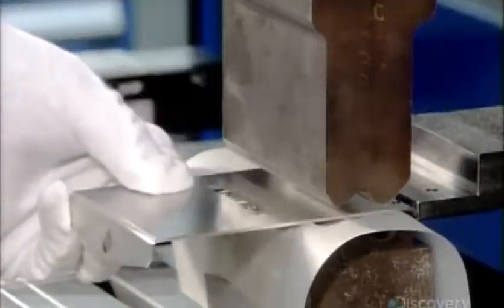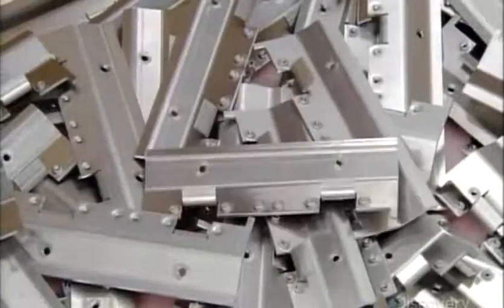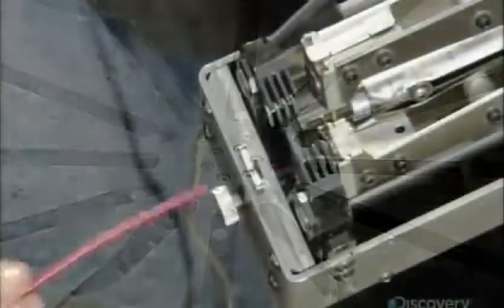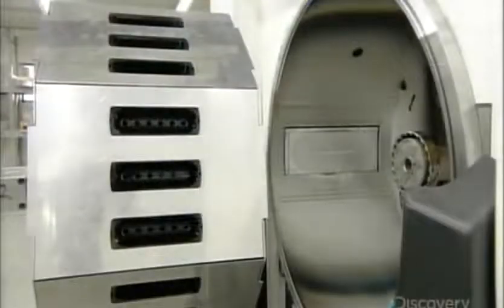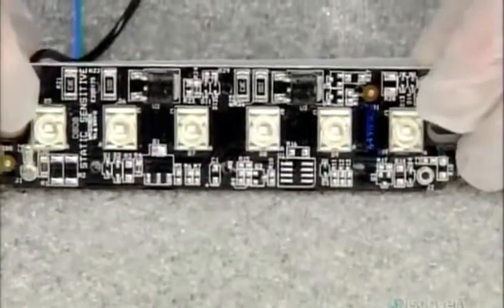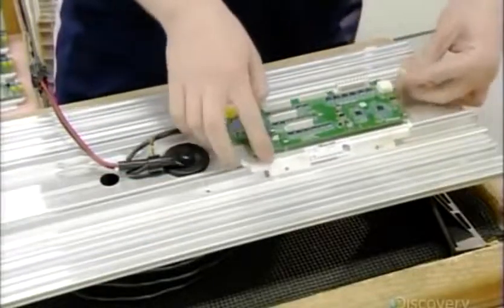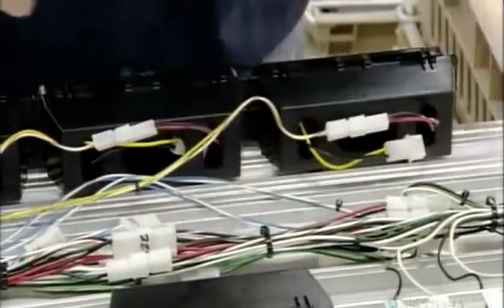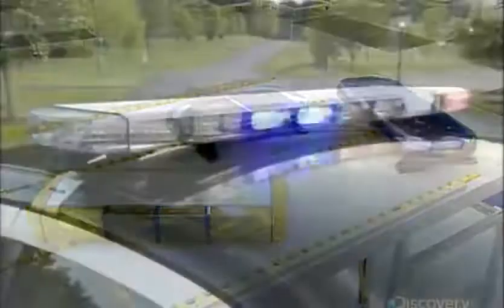How It’s Made Light Bars.mp4